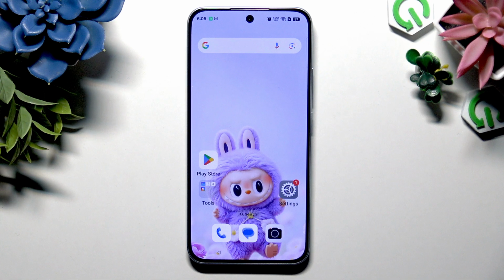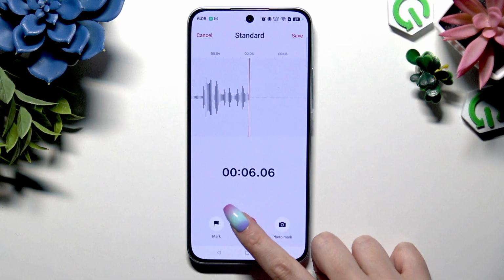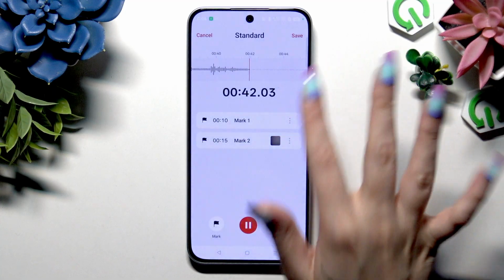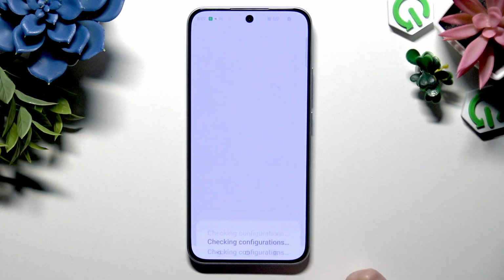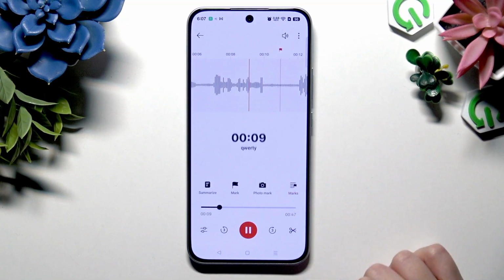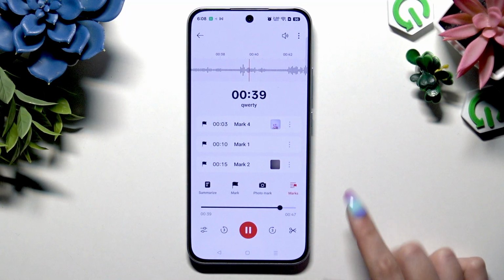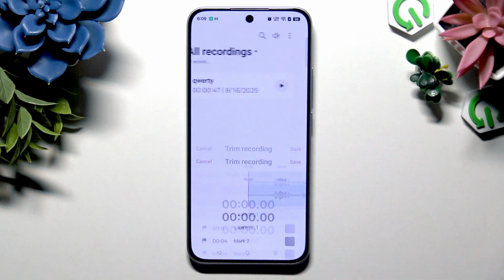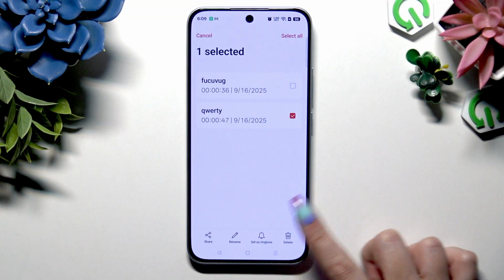OPPO Reno 14 FS 5G – How to Record Audio with Voice Recorder App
Learn how to record sounds and manage audio files on your OPPO Reno 14 FS 5G using the built-in Voice Recorder app. In this video, we show you step-by-step how to find and use the OPPO Voice Recorder, start and pause recordings, add bookmarks and photo marks, save and name your audio files, and use advanced features like trimming, playback speed adjustment, and voice enhancement. You’ll also discover how to share, rename, or delete your recordings directly from your OPPO Reno 14 FS 5G. Whether you want to capture lectures, meetings, or personal notes, this guide will help you get the most out of your OPPO Reno 14 FS 5G Voice Recorder app.

How to record audio on OPPO Reno 14 FS 5G using Voice Recorder app?
How to trim and edit recordings on OPPO Reno 14 FS 5G?
Where are saved voice recordings on OPPO Reno 14 FS 5G?

0:00 Open Voice Recorder app on OPPO Reno 14 FS 5G
0:15 Allow permissions and start recording
0:36 Pause, add bookmarks, and photo marks
1:10 Discard or save your recording
1:32 Name and summarize your recording
1:49 Play and manage saved recordings
2:05 Add bookmarks and photo marks during playback
2:40 Adjust playback speed and skip silences
3:15 Trim and edit your recording
4:10 Enable voice enhancement and more options
4:25 Share, rename, or delete recordings